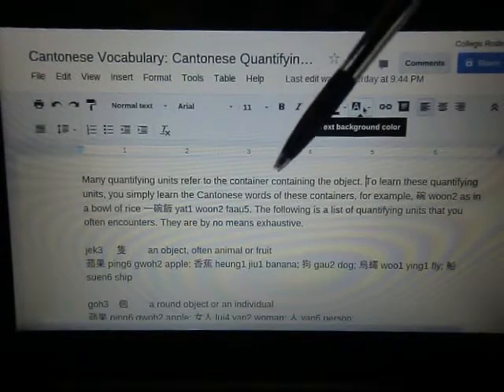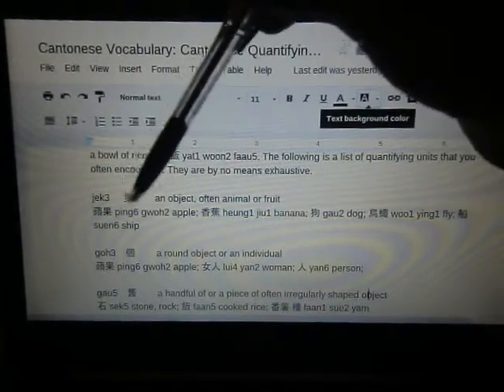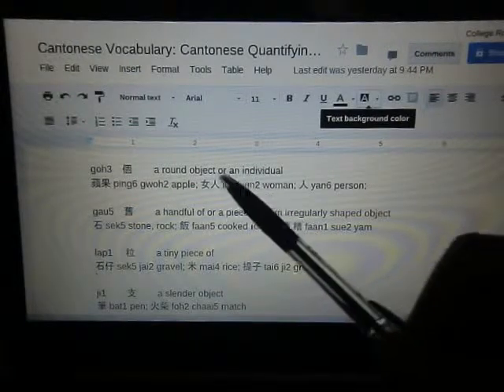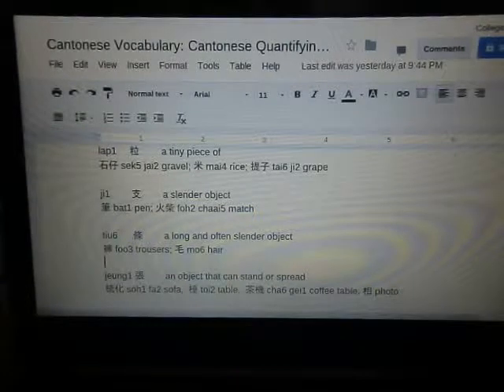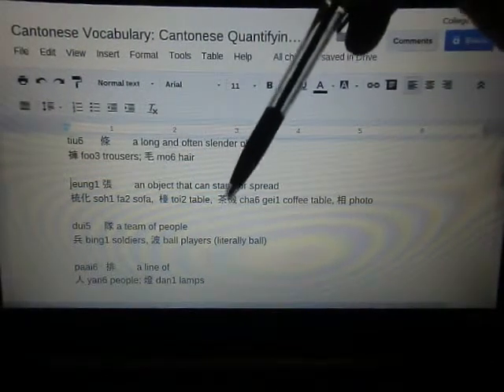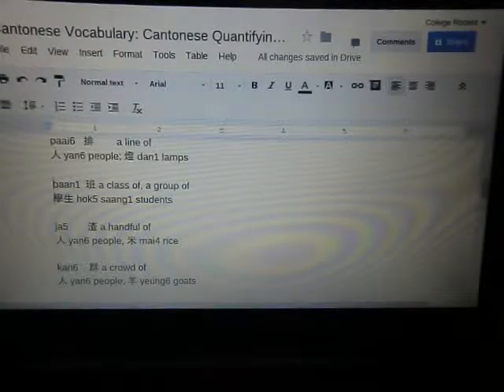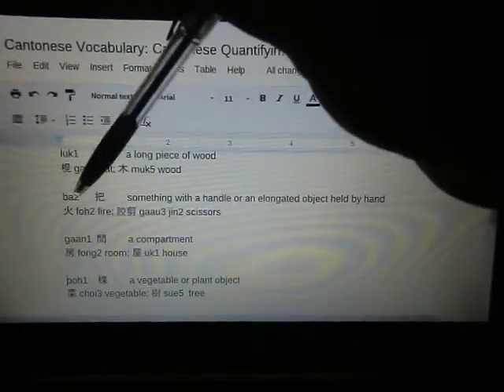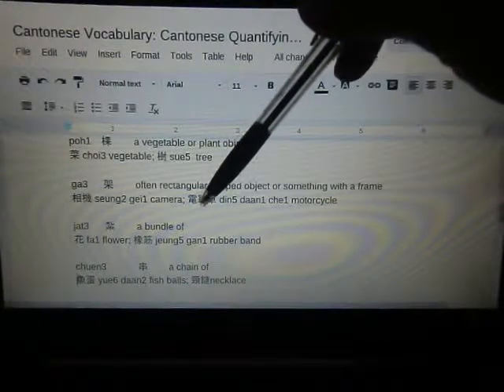Cantonese Vocabulary: Cantonese Quantifying Units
This video discusses the different common Cantonese quantifying units and their usage.